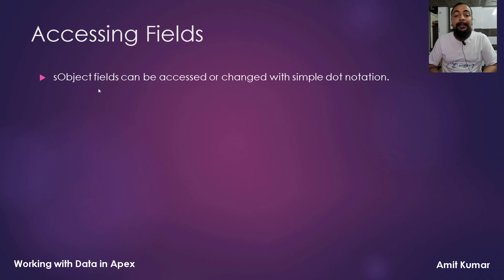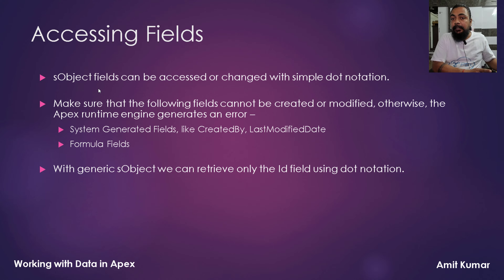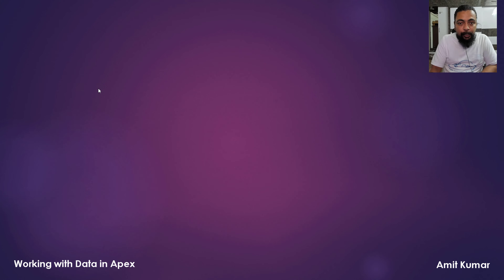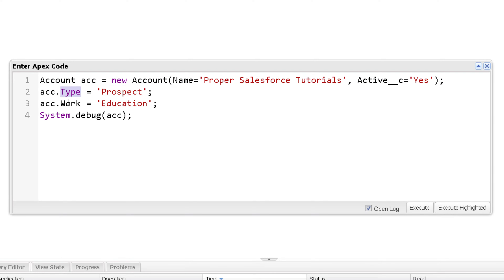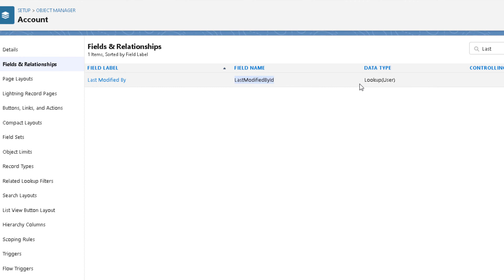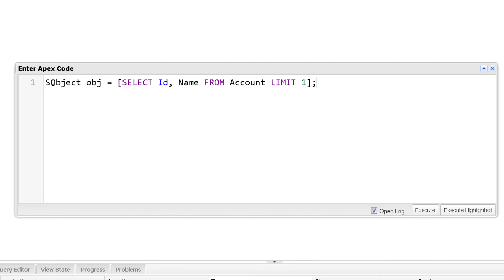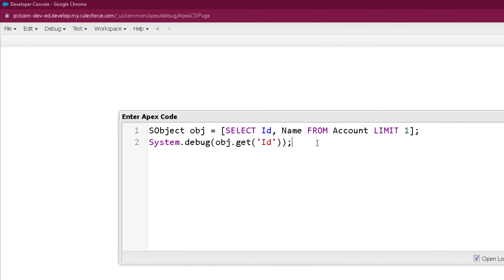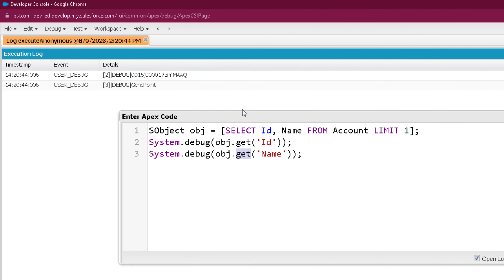Accessing Fields - Working with Data in Apex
1. Fields that can't be modified
2. Accessing fields of Specific SObjects
3. Accessing fields of Generic SObjects

5. Apex Programming Level-5 (Part 1)

or